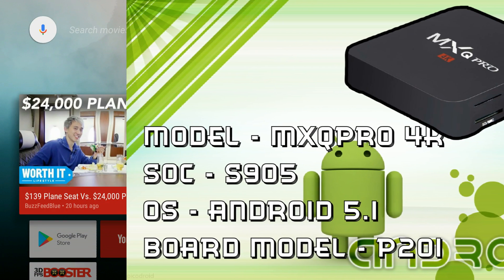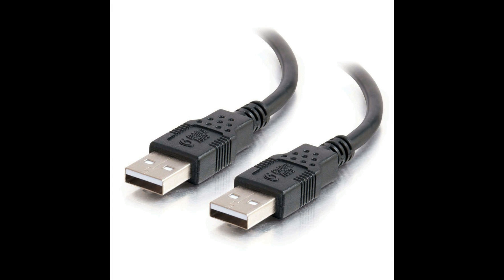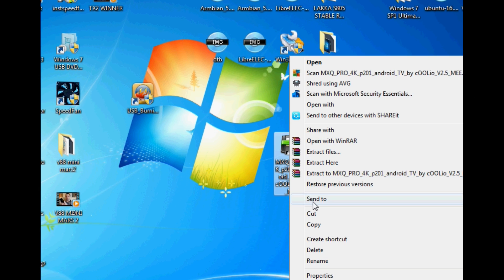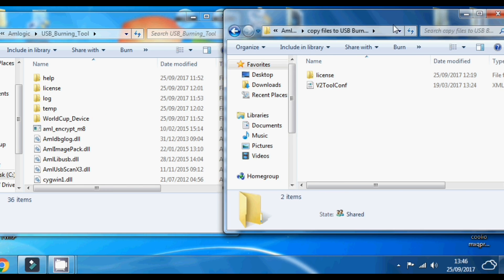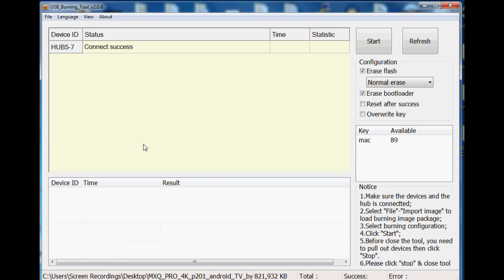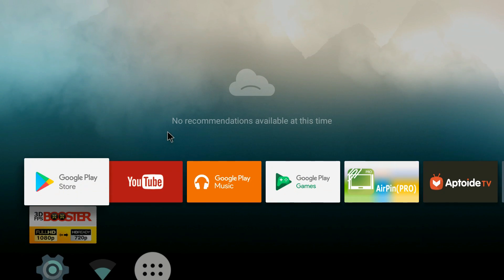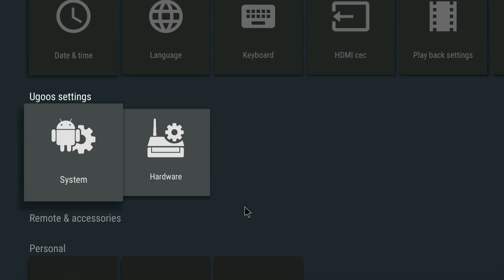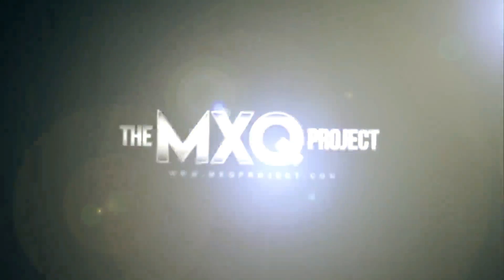MXQPRO AMLOGIC S905: ANDROID UPGRADE HACK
An excellent rom produced by a developer known as Coolio over on freaktab. Here we show you how to hack and install this ace android 5.1 firmware onto your MXQPRO S905 TV Box using Amlogic USB burning tool.

This firmware bring's you the excellent Google TV Lean Back Launcher - This MXQPRO 5.1 hack firmware brings improved stability and the ability to run 3D game's better on your device - Overal, this is far superior firmware than the stock firmware found on the MXQPRO S905.

S905 systems are great, they are just held back by slow NAND memory chips and 1GB of ram - This firmware improves speed and performance.

WARNING: ATTEMPT AT YOUR OWN RISK - This is aimed at the P201 MXQPRO S905 Motherboard, we have NOT tested on any other motherboards, but is reported to work on the Nexbox A95X and a few other MXQPRO boards.

Download this firmware from the link below and learn more about what to expect from this firmware.